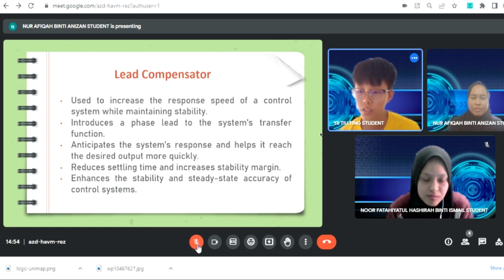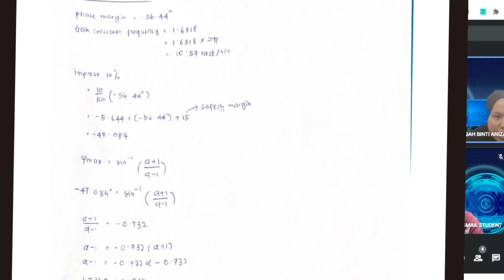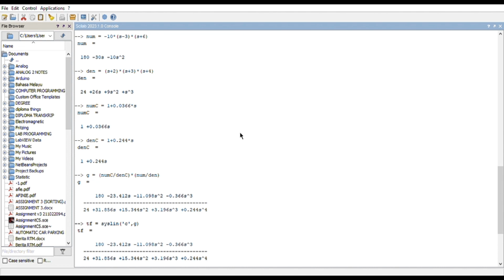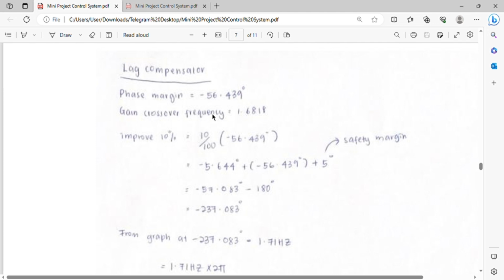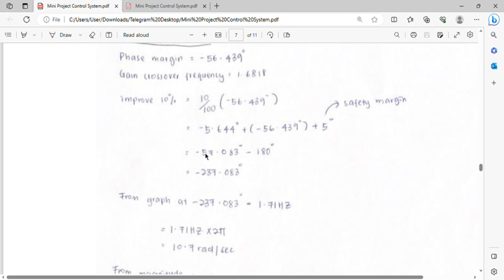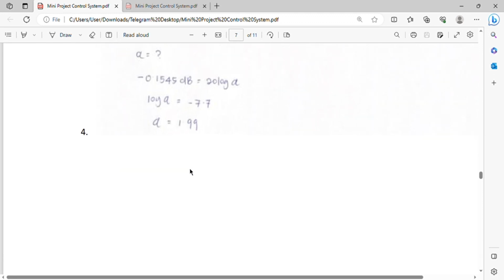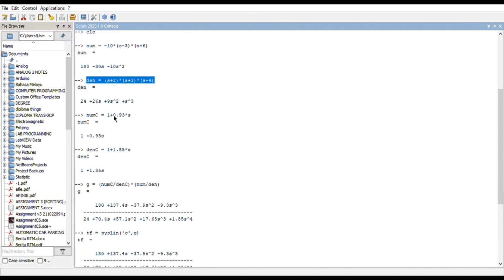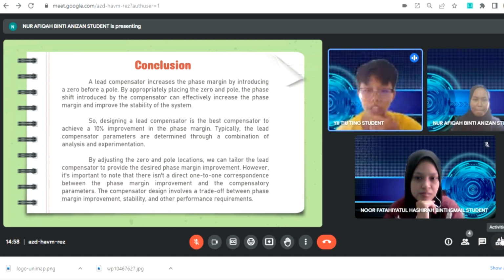NMJ32703 CONTROL SYSTEM. MINI PROJECT. LEAD AND LAG COMPENSATOR.